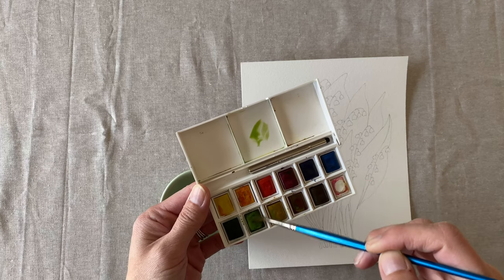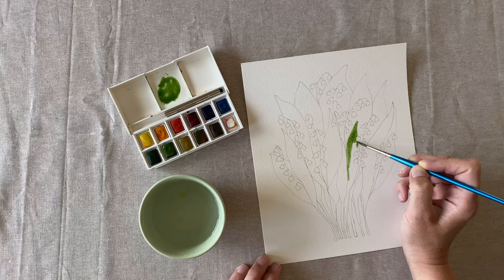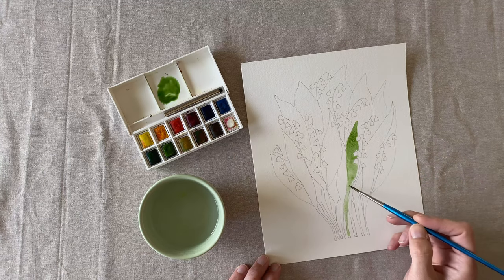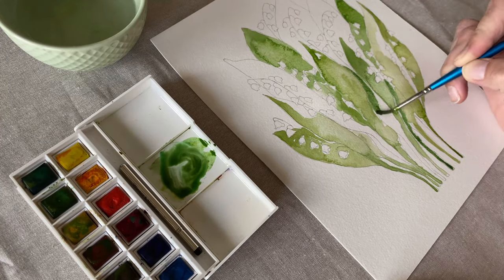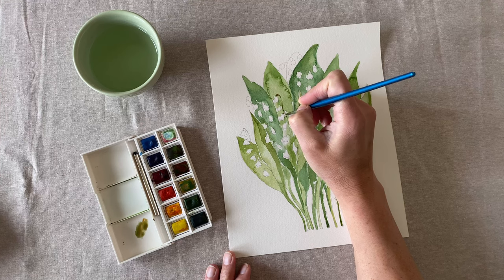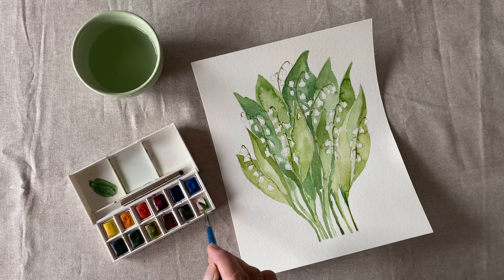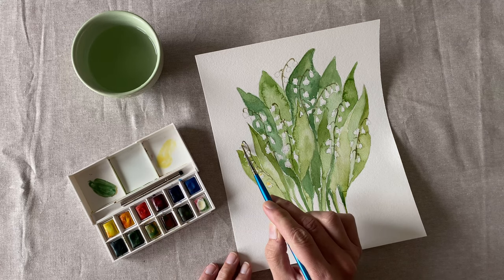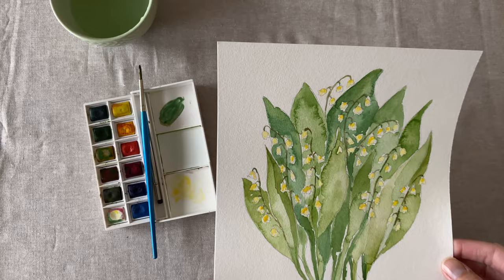Lily of the Valley: Wildflower Watercoloring Book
A short tutorial to guide you through painting Lily of the Valley on page 8 of my watercoloring book. A great beginner lesson for watercolor.